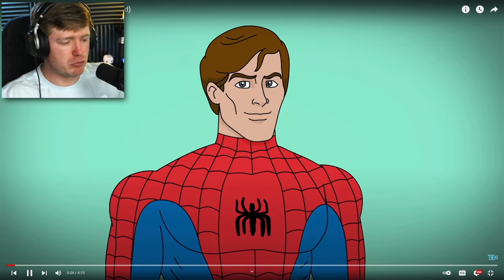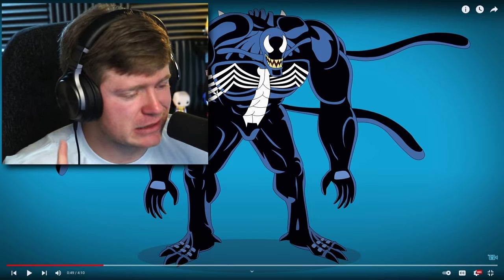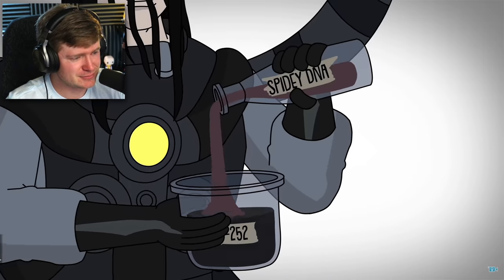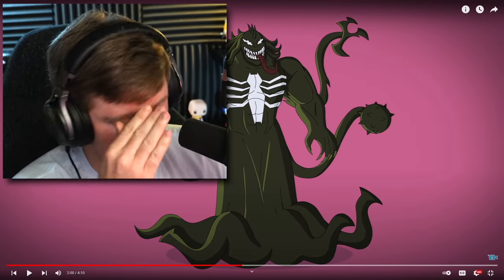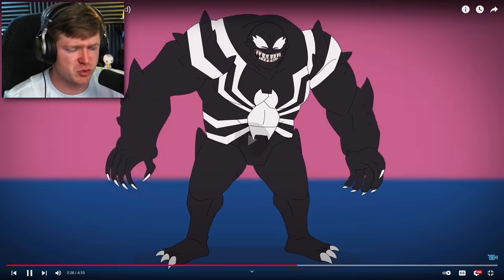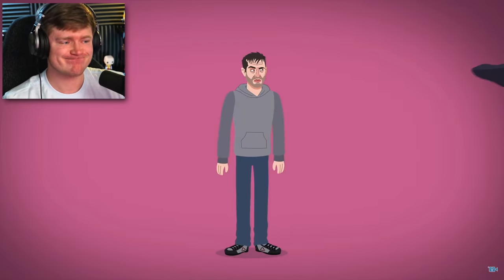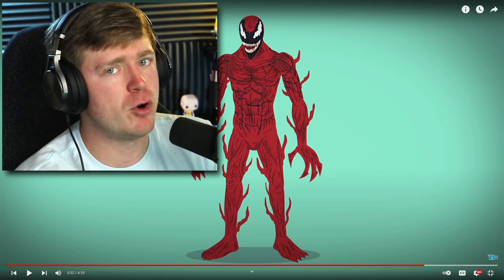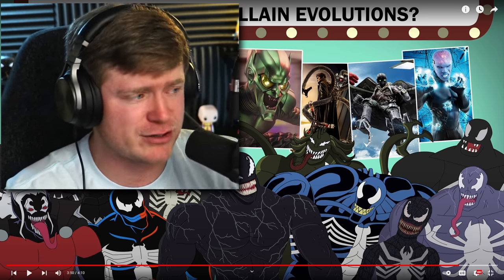Reacting to VENOM the EVOLUTION!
Venom has been in the Spider Man movies, and also in animated tv shows, this is his EVOLUTION!!